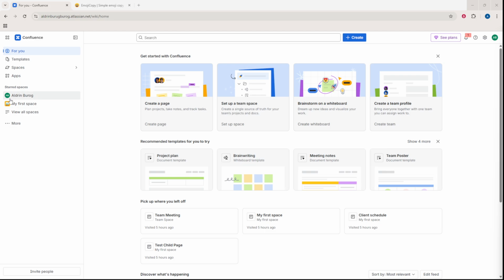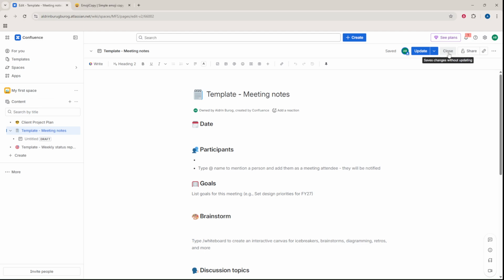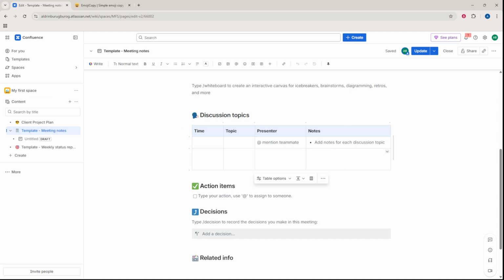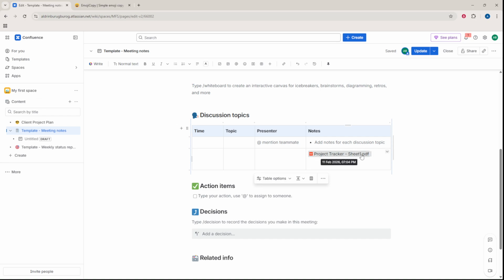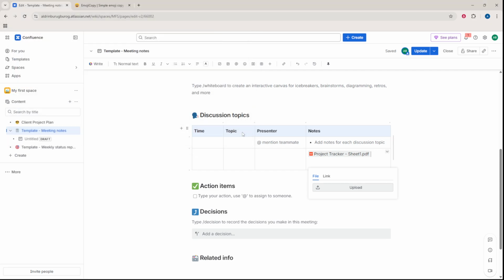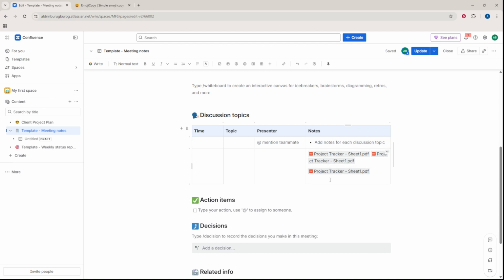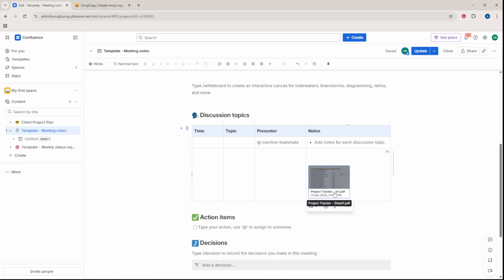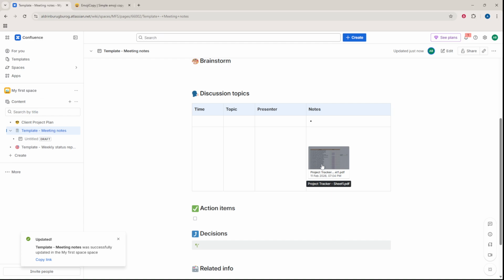How To Insert Files In Confluence [Upload Guide]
In this Confluence upload guide, you’ll learn how to insert files directly into pages so your team can share PDFs, spreadsheets, images, and documents in one centralized location. File attachments make collaboration easier, eliminate scattered downloads, and keep every project resource organized inside your workspace.

🔹 What You’ll Learn:
-How To Upload Files Using Drag And Drop Directly Into The Editor
-How To Attach Documents Through The Insert Files And Images Menu
-How To Preview Files Before Downloading To Confirm The Correct Version
-How To Manage Multiple Attachments Inside The Page Attachment Panel
-How To Replace Old Files Without Breaking Existing Links
-How To Organize Resources For Faster Team Access
-How To Control Permissions For Sensitive Documents
-How Teams Use Centralized Files To Improve Workflow Efficiency

💡 Pro Tip: Keep file sizes small and use clear filenames with version numbers. This speeds up loading times, improves searchability, and prevents confusion when multiple updates exist.

By the end of this video, you’ll confidently upload, manage, and share files inside Confluence to create a more organized and efficient team workspace.